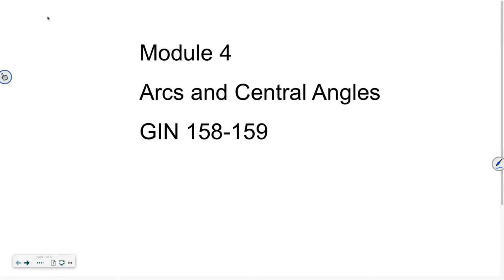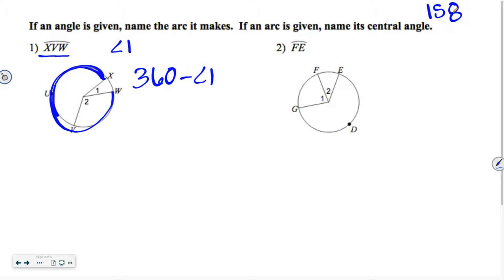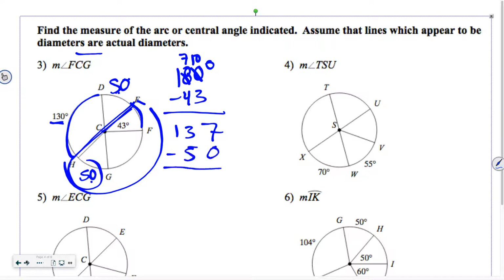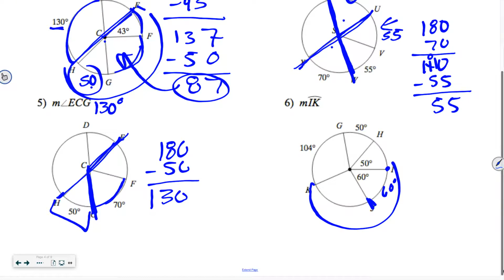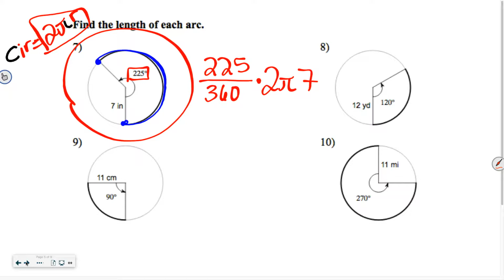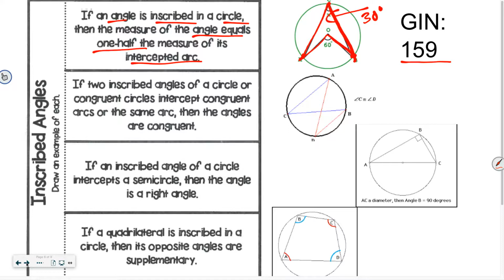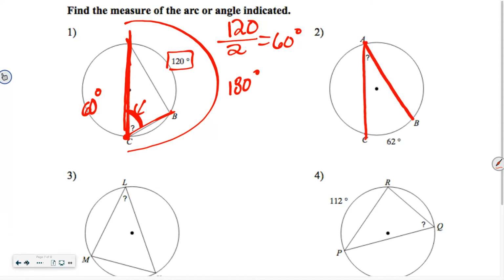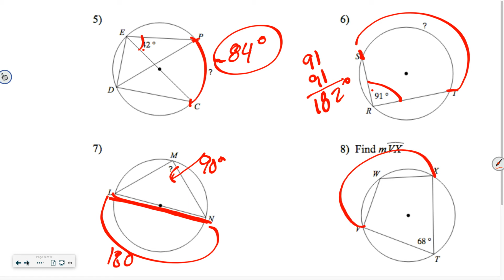Chapter 11 Mod 4